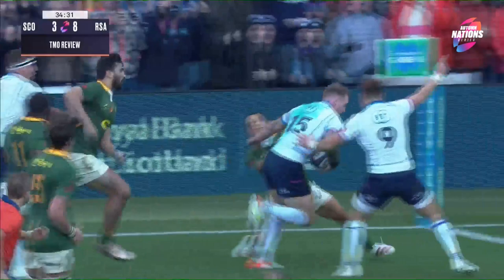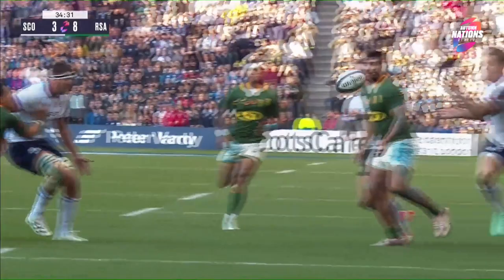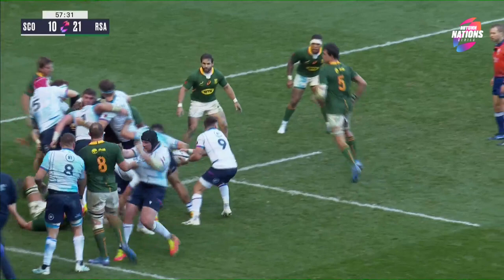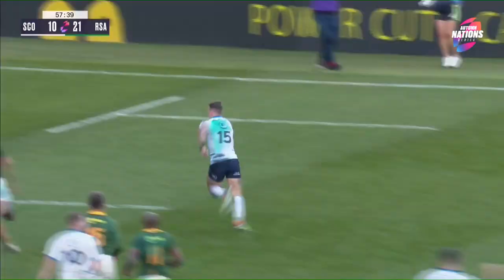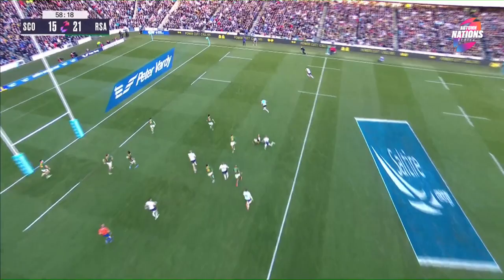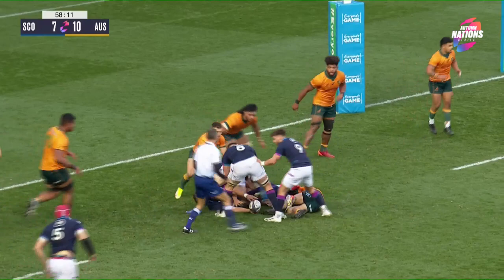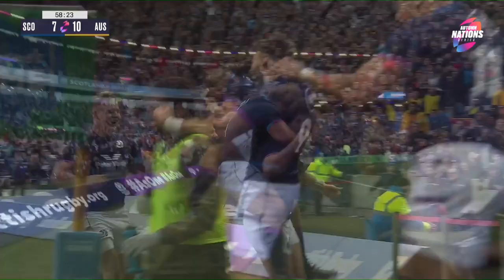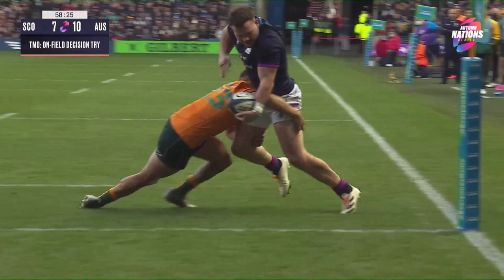Top 5 Tries | Scotland | Autumn Nations Series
Check out the top 5 tries from Scotland during the AutumnNationsSeries campaign.

From sublime steps to incredible finishes, the Scottish rugby stars including Stuart Hogg, Ewan Ashman and Rufus McLean brought out all their skills.

Amazon Delivers The Rugby - fans in the UK can watch the Autumn Nations Series live on Amazon Prime Video.